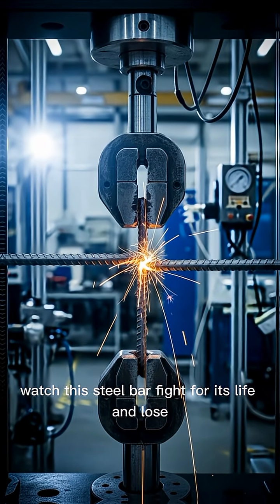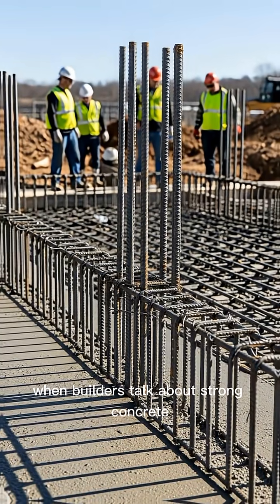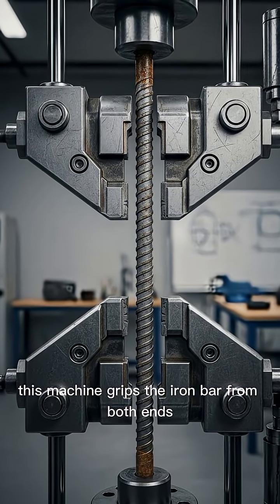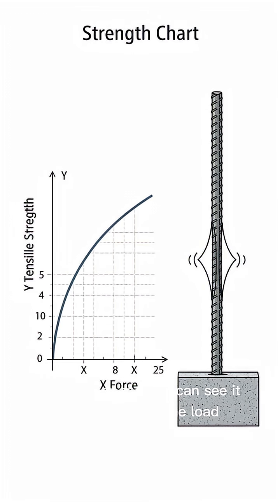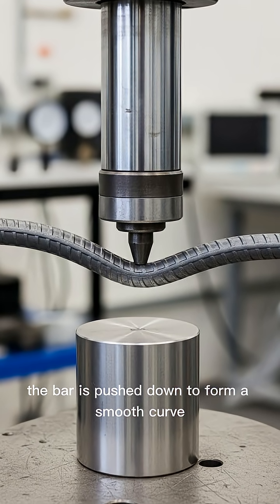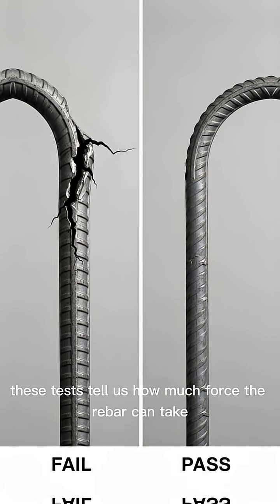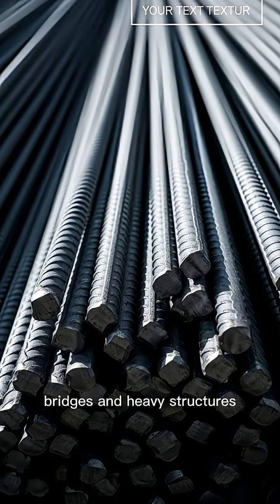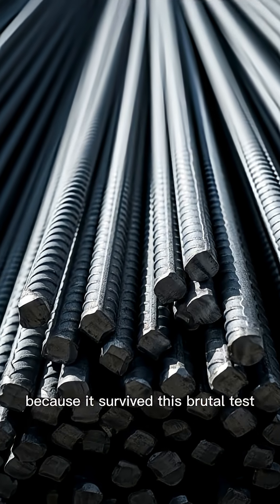What Happens When Steel Is Pushed to Its Limit?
Want to know how engineers check if iron rebar is strong enough for buildings, bridges, and heavy structures? This video shows the full tensile test process—from stretching, bending, pulling, and finally testing the bar until it reaches its limit.

You’ll see how the machine grips the steel rebar, pulls it apart, measures its strength, and checks how much it can bend without breaking. These tests help engineers make sure the steel used on construction sites is safe, reliable, and ready to handle loads.

If you are into civil engineering, construction testing, or building materials, this video is for you. Learn how rebar proves its real strength before being used on site!